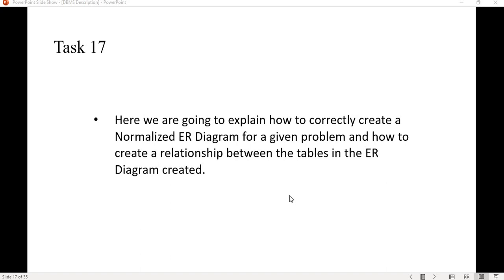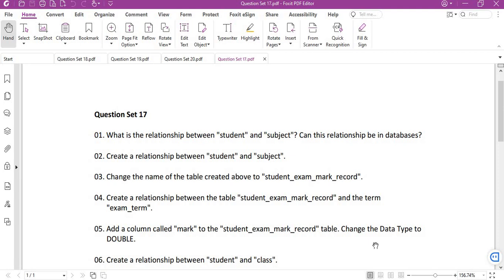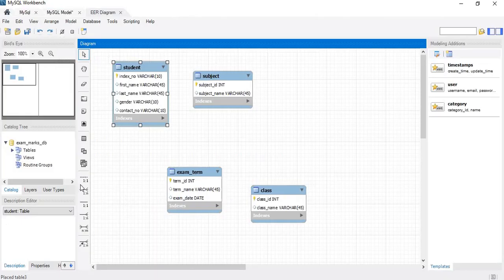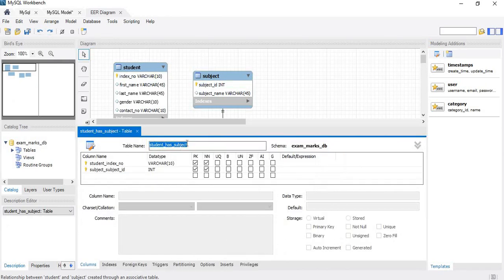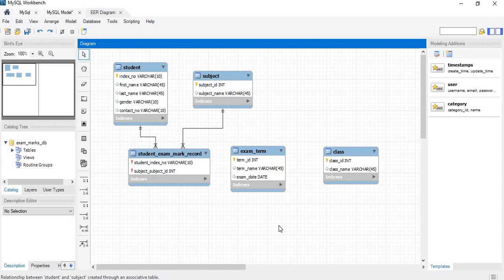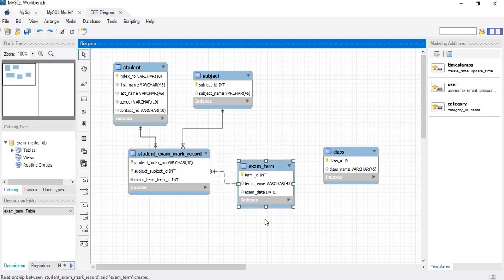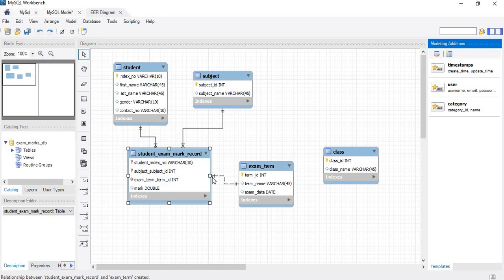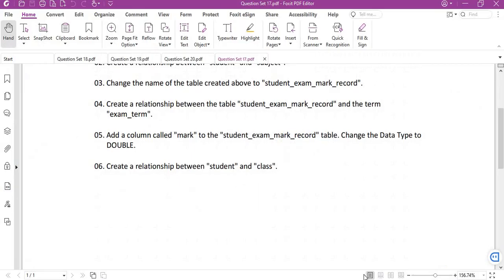Crafting Normalized ER Diagrams with Relationships | Database Management Tutorial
Unlock the art of creating accurate Normalized ER Diagrams to address specific problems. Learn the step-by-step approach to design an ER Diagram and expertly establish relationships between the tables within the created schema. Join us for this tutorial to enhance your ER modeling skills and gain practical insights.